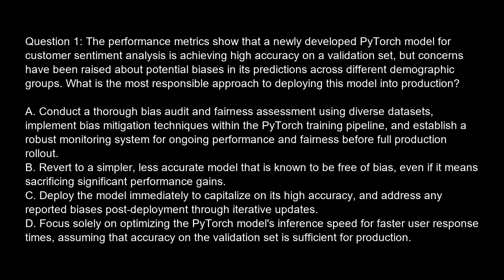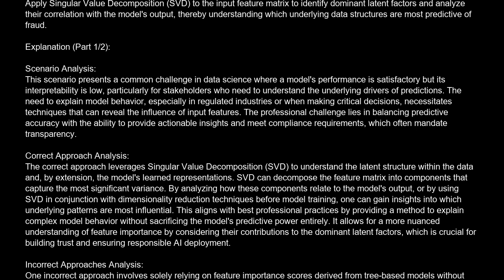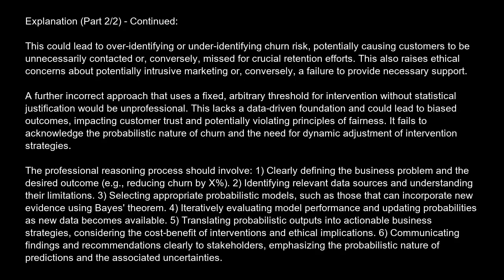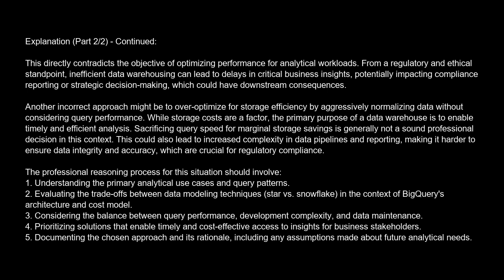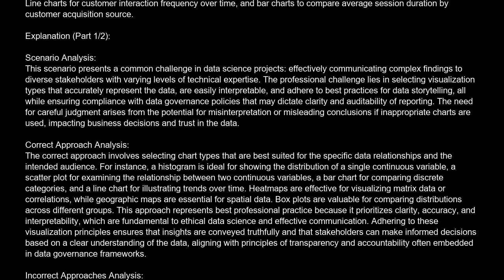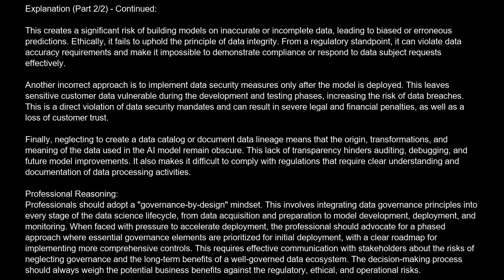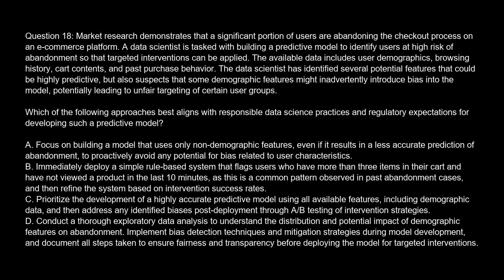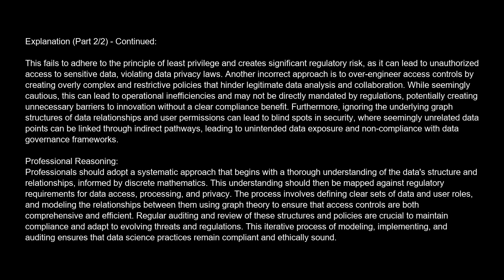Google Cloud Professional Data Scientist Free Practice Test video